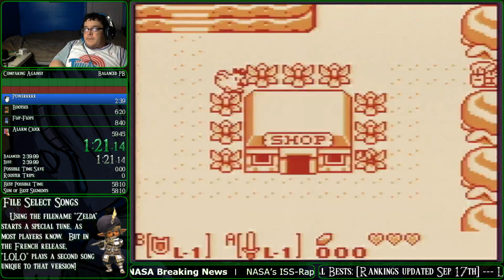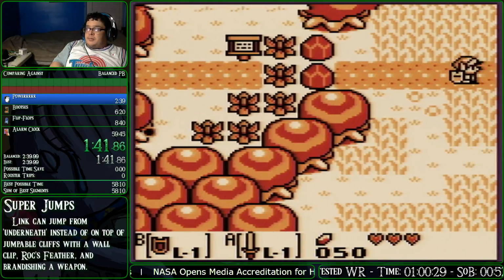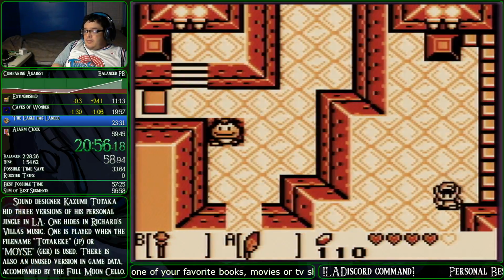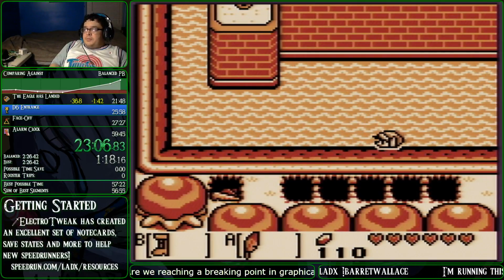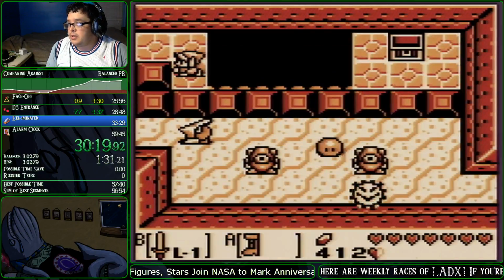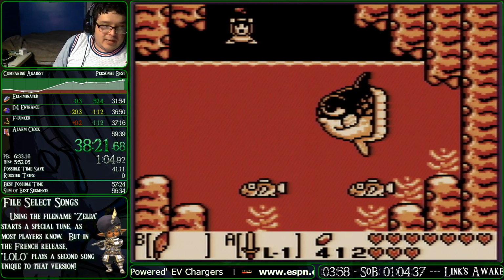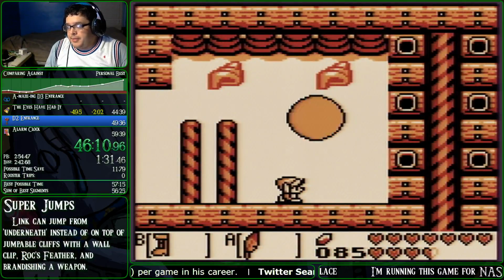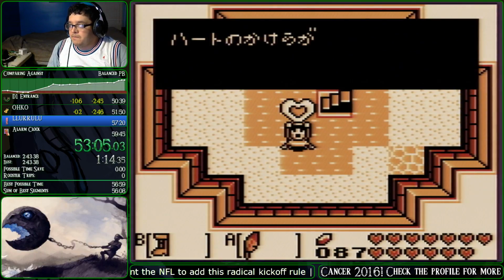[UCWR] Link's Awakening 100% RBO 56:42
Didn't realize how bad my old PB was until I got this new PB.